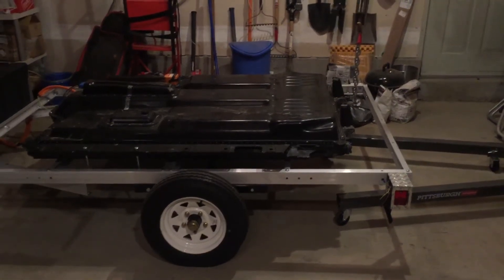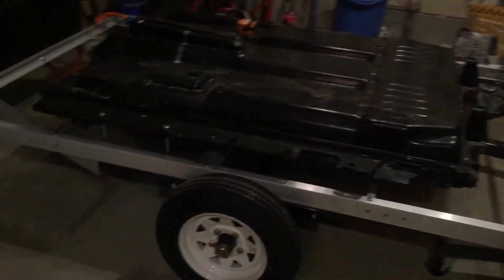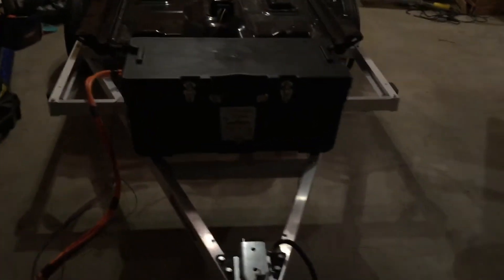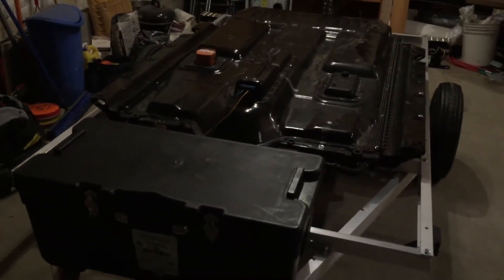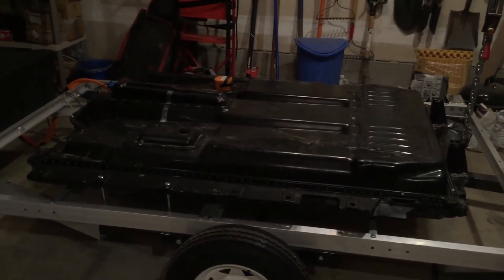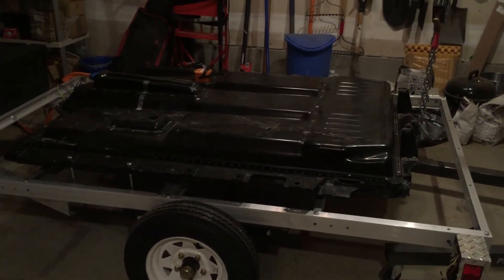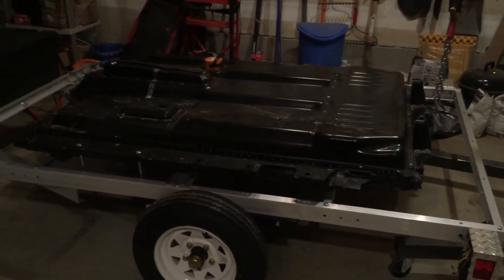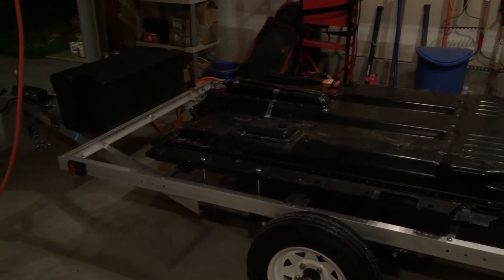T-Rex Build: New Lightweight Aluminum Trailer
Yes, I misspoke when talking about the weight of the Rav4 EV battery pack. I said 140 lbs and I meant to say 840 lbs. Oops.

The rest of it is accurate.

The T-Rex is a range extending trailer that I built for my 2014 Toyota (Tesla) Rav4 EV. I got the name by combining Tesla, Range, Extender. Trailer, Range, Extender is another way it can be considered.

This was an amazing and fun project!! Looking back and watching these videos nearly 2 years later makes me cringe. I was so green. Green to electricity, batteries and EVs but also to youtube and how to edit. I have learned and I've grown a lot since these videos.

If this interests you feel free to watch them at 1.5x speed. That's what I did. They are hard to get through otherwise. lol Lots of "Um"s and no editing. lol